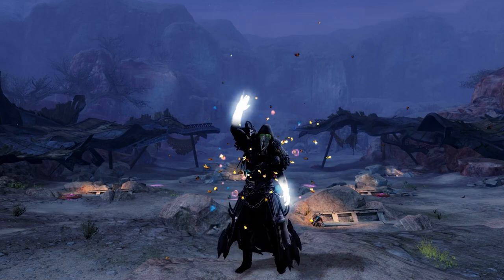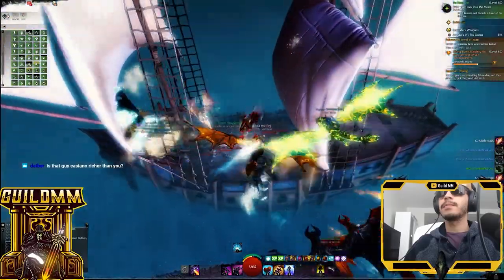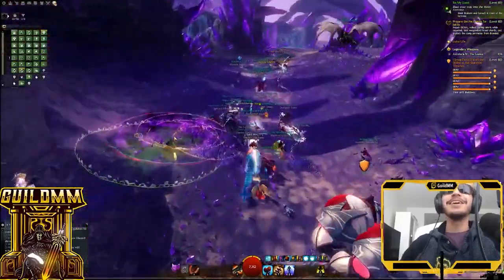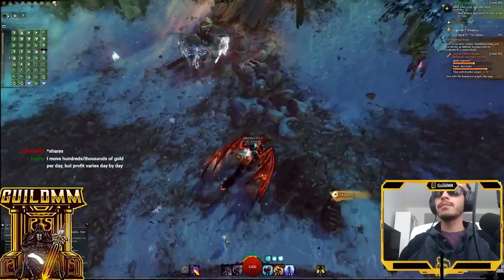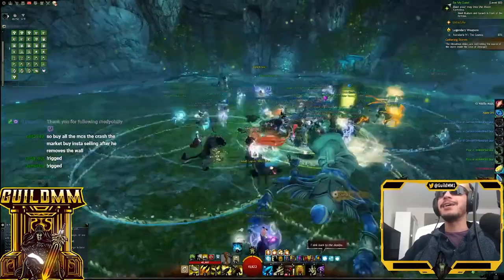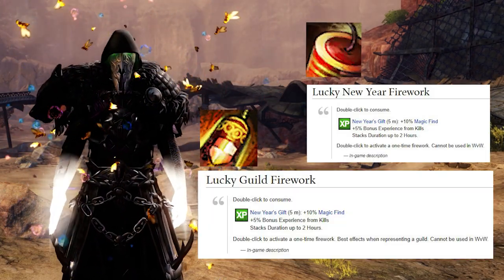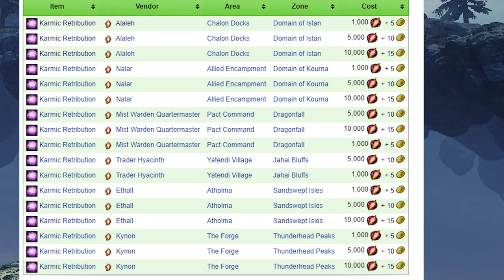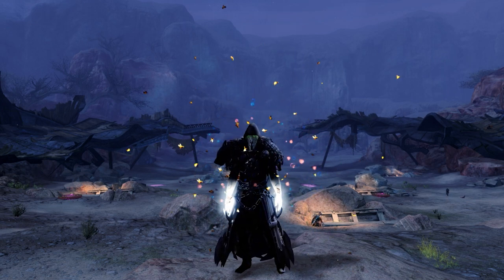Guild Wars 2 Guide - Living World Season 4 Meta Train Farm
A Guild Wars 2 Meta Farm guide on Living World Season 4 train, gw2 buffs, gw2 upgrades, and gold per hour
I am live on Twitch every Fri/Sat/Tue/Wed at 1pm EST.. Sundays twice a month!

0:00 Explaining the LS4 Meta Train/schedules
1:35 Domain of Istan
3:50 Domain of Istan Great Hall
4:00 Thunderhead Oil Meta
5:08 Volatile Oil Slug Sulypix
5:30 Jahai Bluffs
5:50 Jahai Branded Shatterer
6:05 Djinn/Crystal event or Jahai Incursions
6:50 Thunderhead North Meta
7:35 Wrathbringer
8:05 Sandswept Island North or South Meta
8:58 Sandswept North
9:35 Specimen Chamber
10:38 Can do bounties, Dominus/Legendary Starcaller/ Seneb the desecrated/
10:53 Consumables: Omnomberry bar, strawberry ghost, sharpening skull, lucky new year fireworks, lucky guild fireworks
12:40 Guild XP Buff from guild hall tavern
13:06 Candycorn gobbler, Snowflake Gobbler, Zhaitaffy Gobbler
13:52 Enrichments in Lions Arch Laurel Merchants. XP and Karma retribution
15:10 Gold per hour/ Peureki research center website